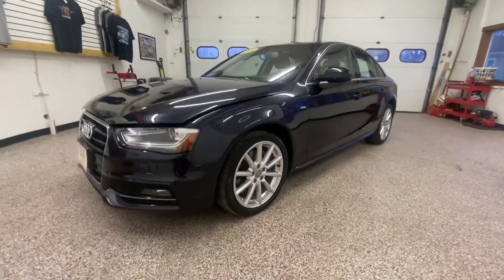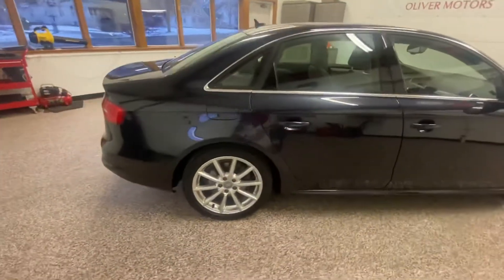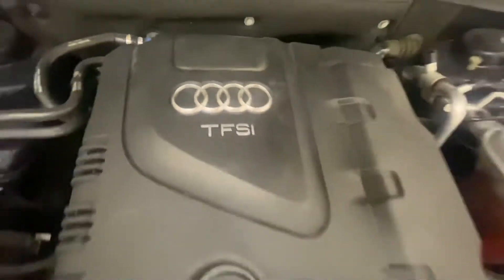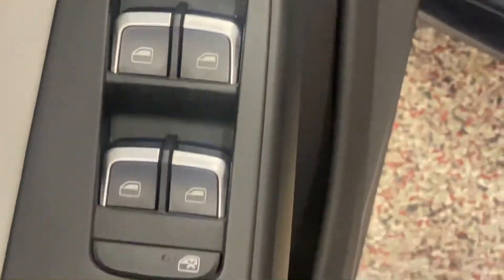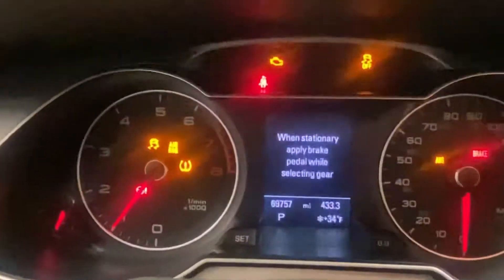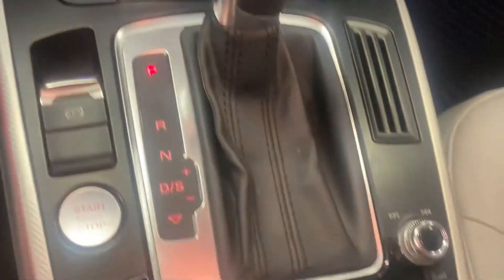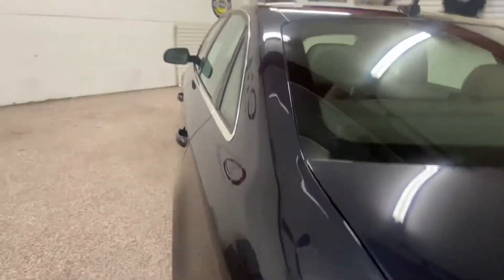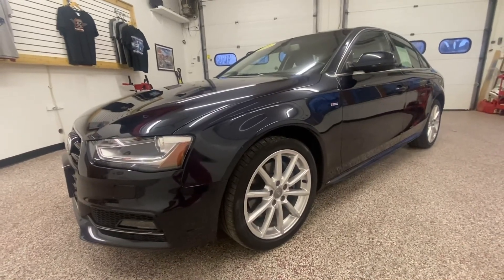2014 Audi A4 Quattro